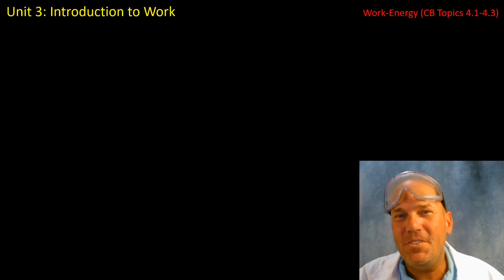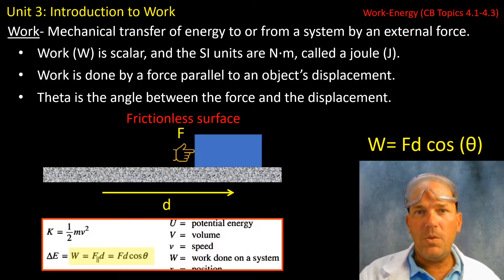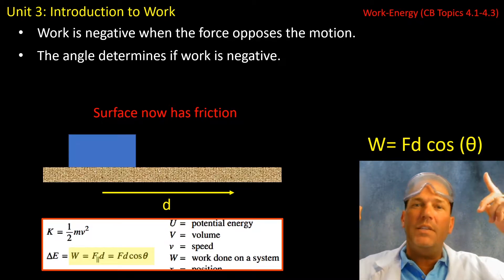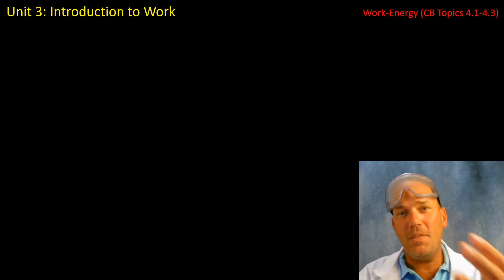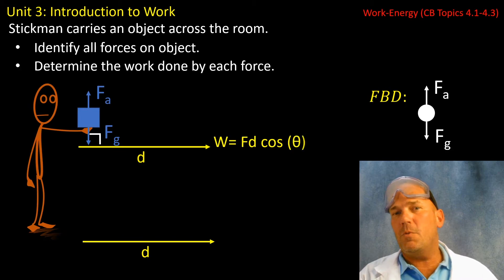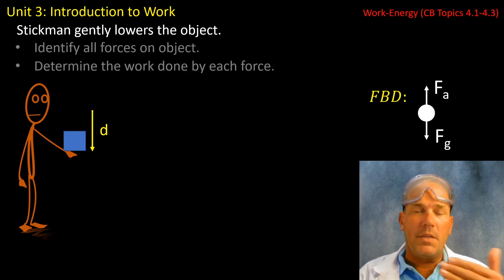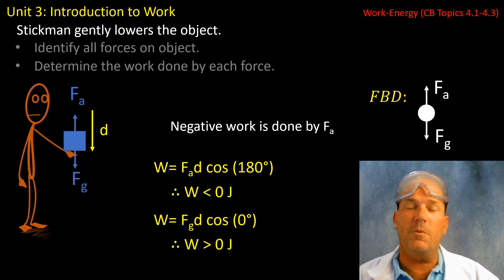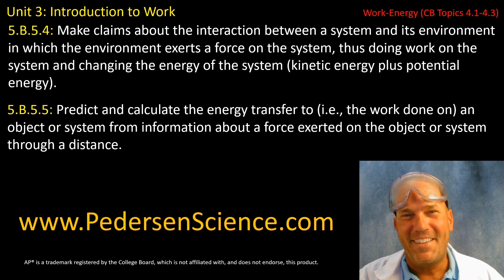Introduction to Work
In this video, Mr. Pedersen introduces students to the concept of work. He discusses several examples of both positive and negative work.